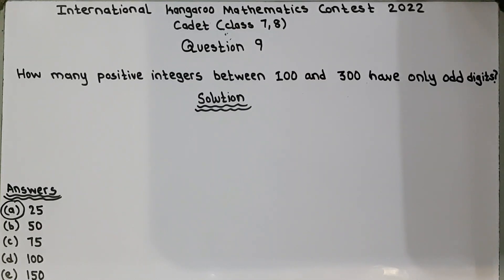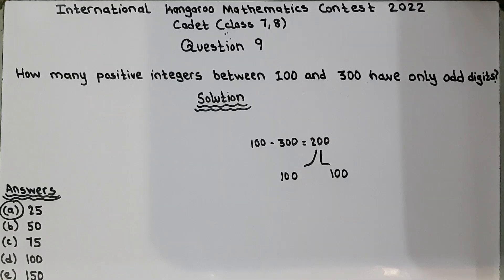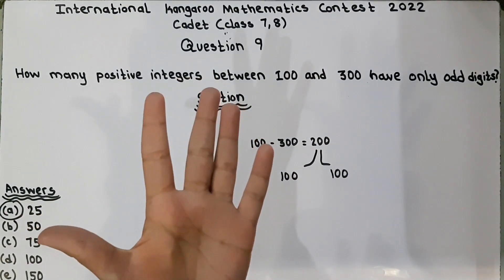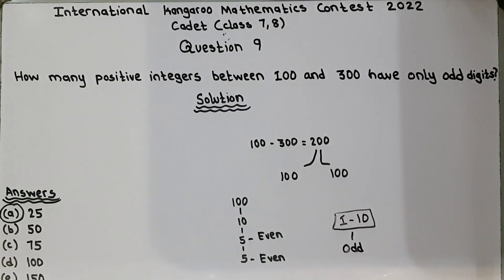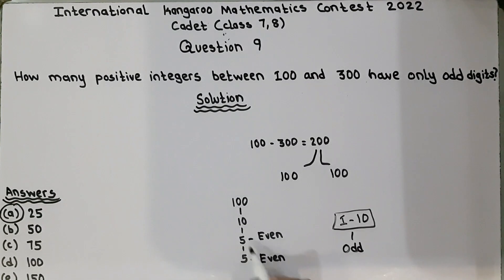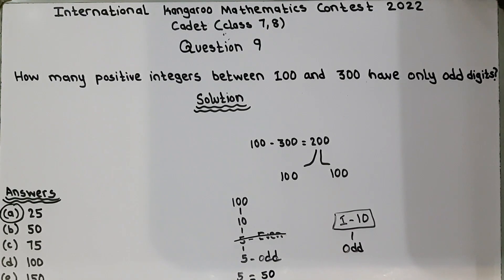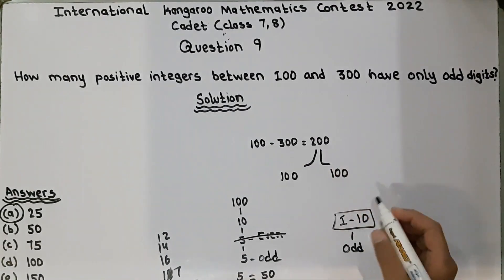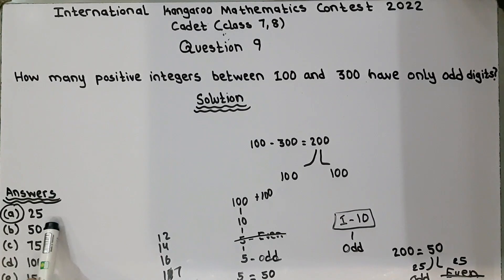IKMC 2022 Problem # 9 solution International kangaroo Mathematics contest (cadet) class 7&8